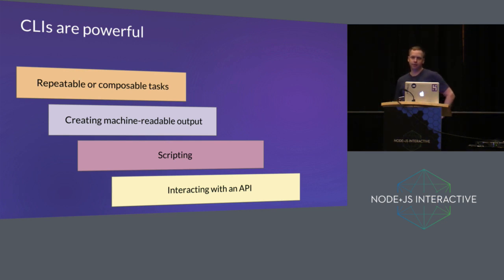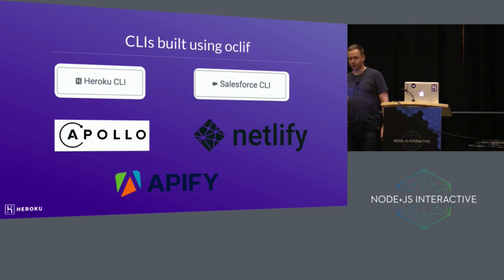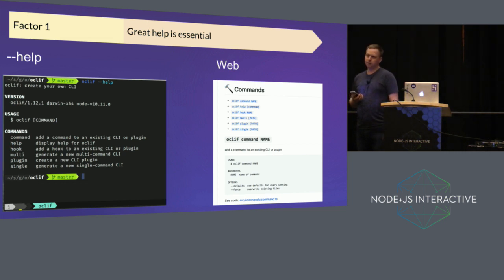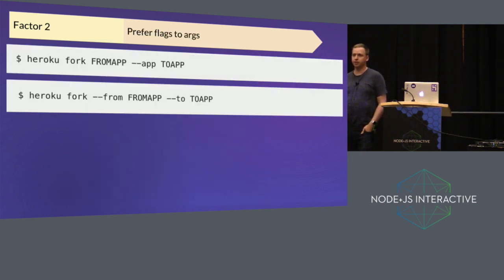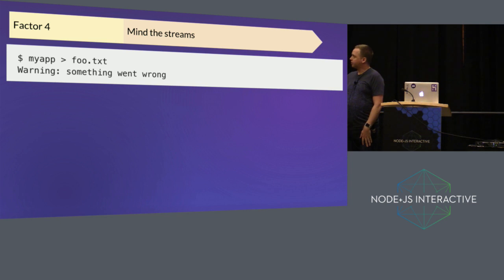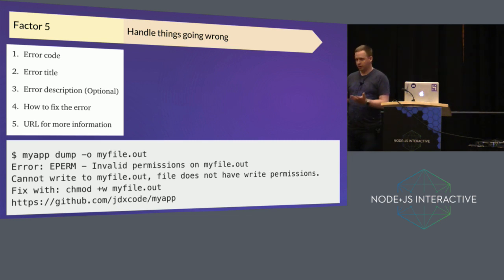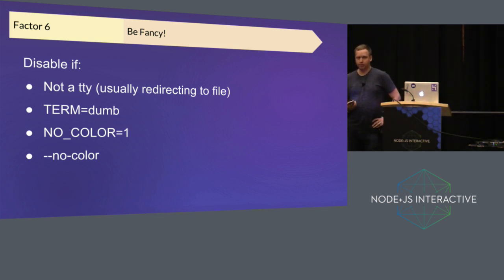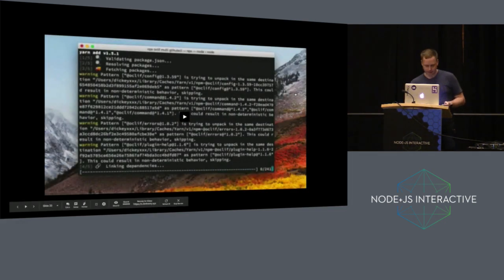Building Great CLI Experiences in Node - Jeff Dickey, Heroku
There is a renewed interest in CLI applications to help automate common tasks and improve developer experience by building on top of APIs. Compared to web apps, CLIs are much faster to build and work great for developer tools and admin interfaces. Jeff will introduce the oclif CLI framework built from the Heroku and Salesforce CLIs to show you how to create flexible CLIs of your own easily.

Jeff Dickey
Heroku CLI Lead Engineer, Heroku Salesforce